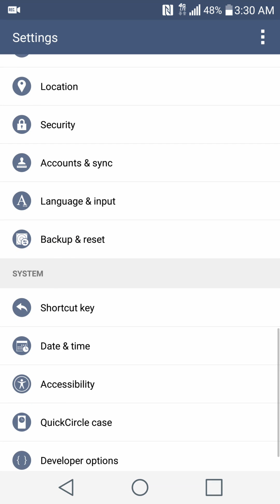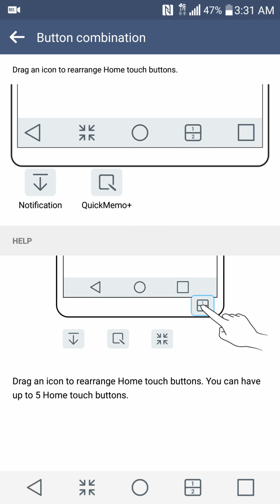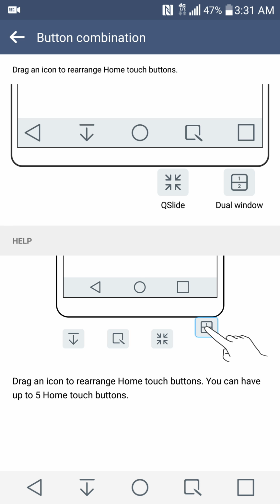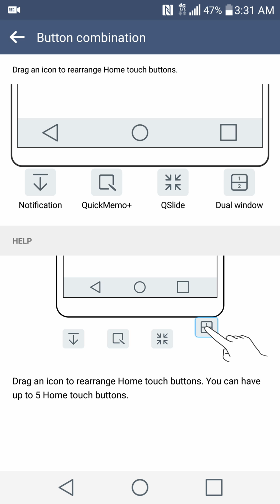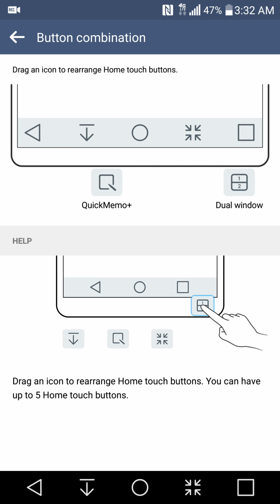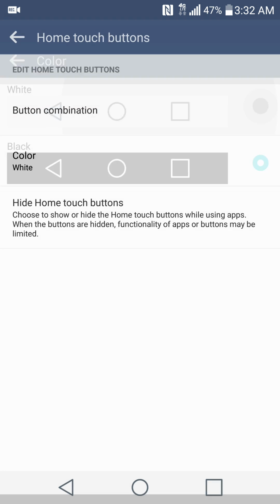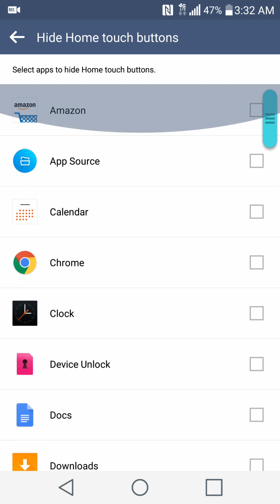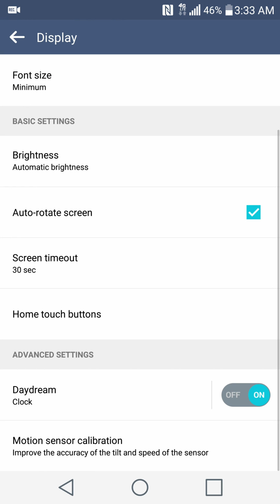LG G4 Custom Navigation Buttons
Please click show more to view entire description and everything else

Some of the stock things you can customize on the new LG G4

Please note - Not Final Hardware or Software

Help out the channel by using my referrals -

Lootcrate - looted.by/bSsQQ use PLAY for $3 OFF